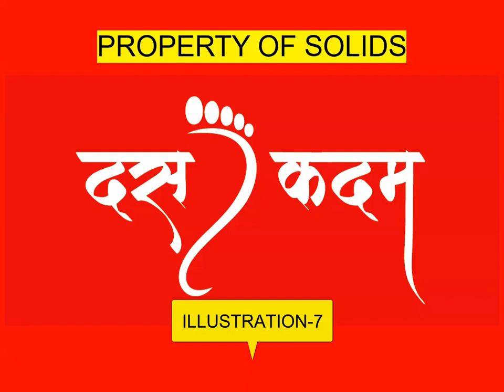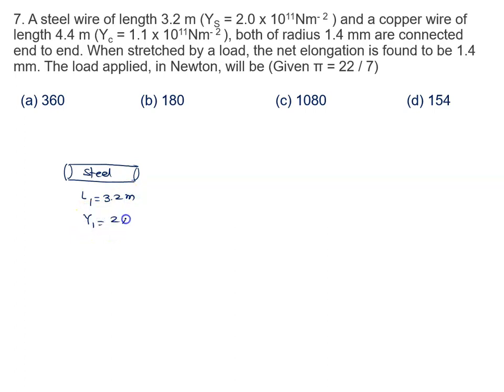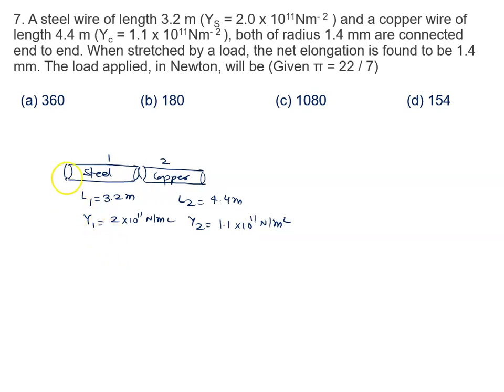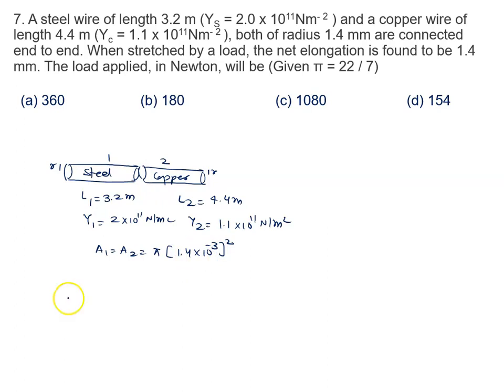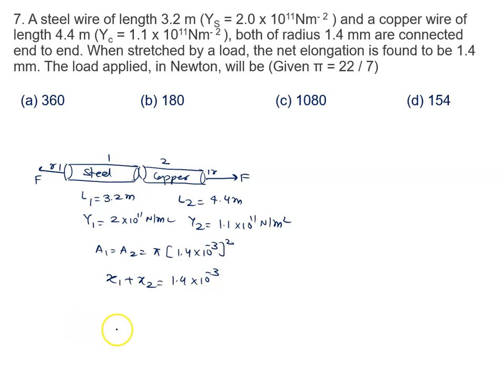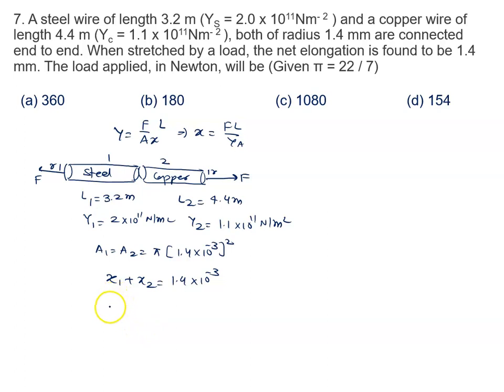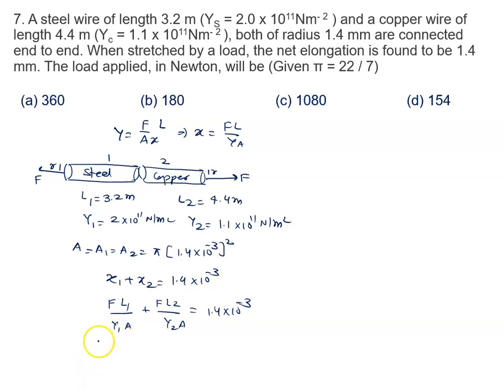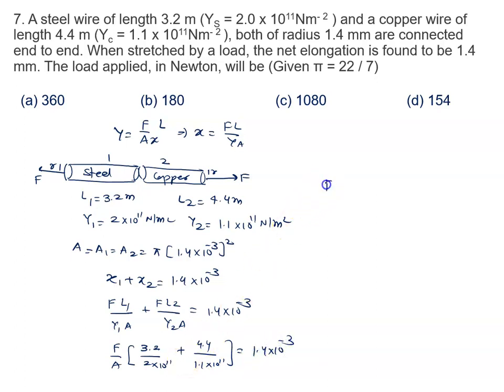A steel wire of length 3.2 m (YS = 2.0 x 1011Nm- 2 ) and a copper wire of length 4.4 m (Yc = 1.1 x 1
A steel wire of length 3.2 m (YS = 2.0 x 1011Nm- 2 ) and a copper wire of length 4.4 m (Yc = 1.1 x 1011Nm- 2 ), both of radius 1.4 mm are connected end to end. When stretched by a load, the net elongation is found to be 1.4 mm. The load applied, in Newton, will be (Given π = 22 / 7)